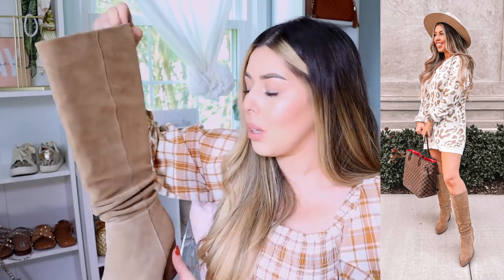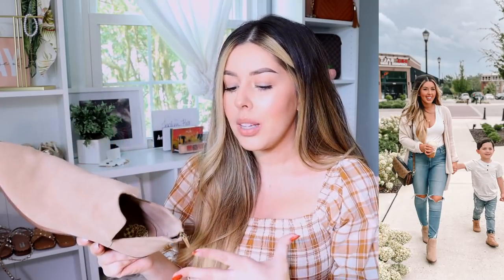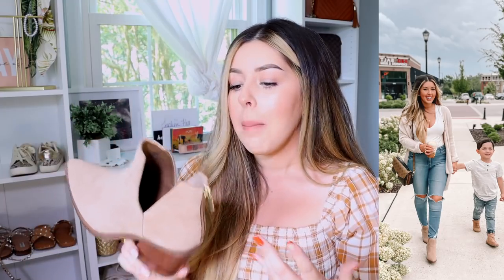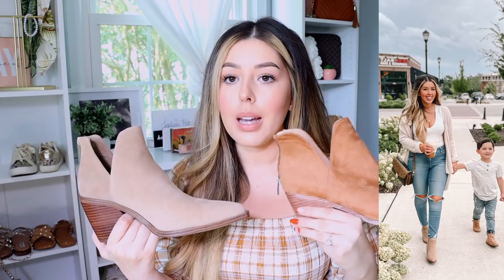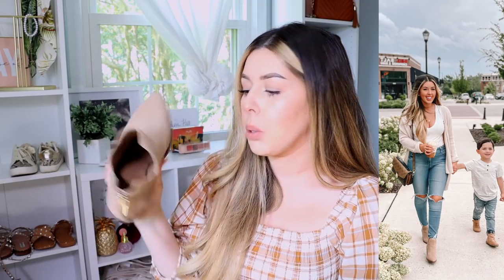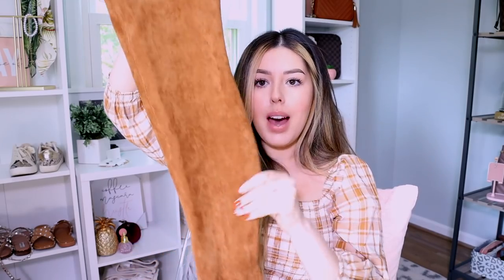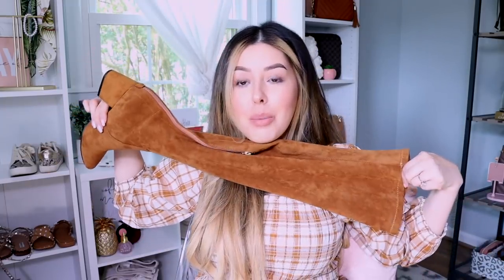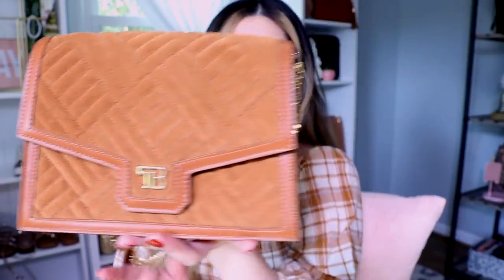Fall Wardrobe Staples | Things I'm Loving For Fall 2021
Instagram.com/ashleysarvak
❤︎Follow Me On liketoknowit
❤︎My Best Friends Channel
Youtube.com/AmandaClaypool

height 5’1 • tops sm/md • bottoms 4/6

❤︎Thank you for supporting my channel with your purchases!

❤︎LINKS❤︎

Knee Boots

Vince Camuto Booties

Black Combat Boots

Goodnight Macaroon OTK Boots

Sweater Dress

UO Wide Brim Hat